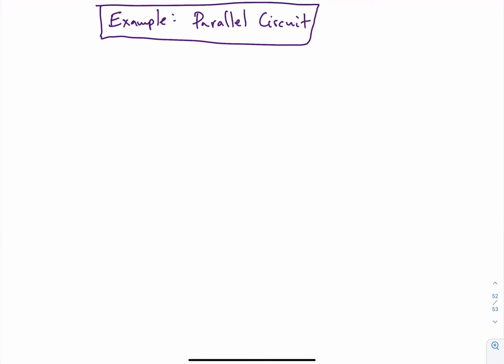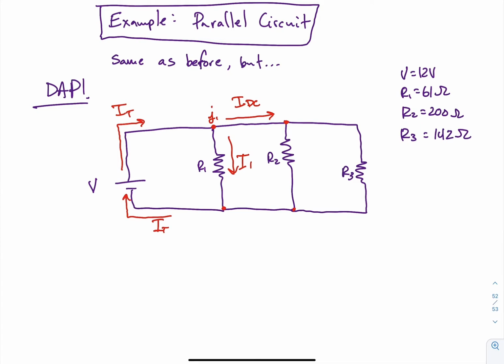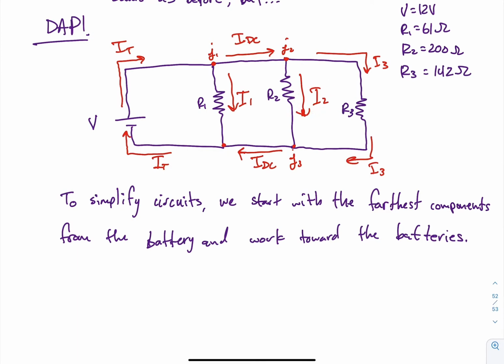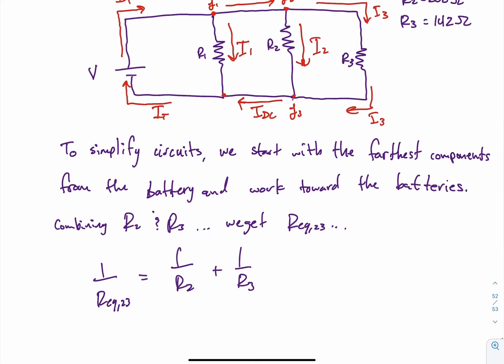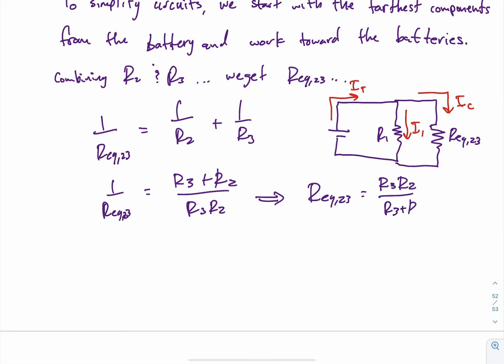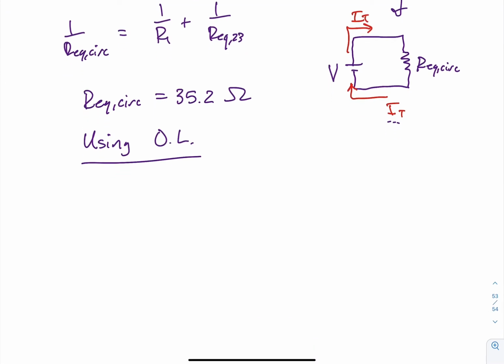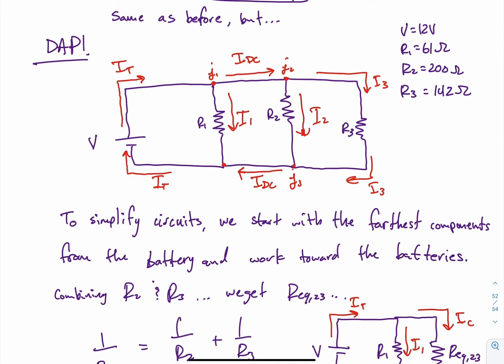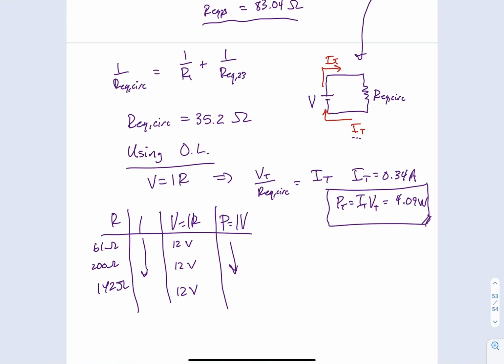Parallel circuit example